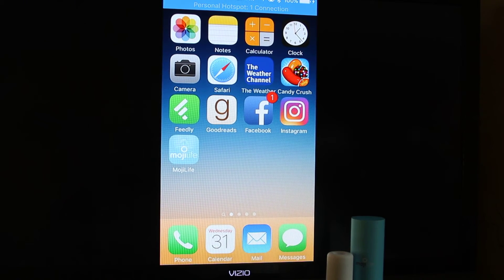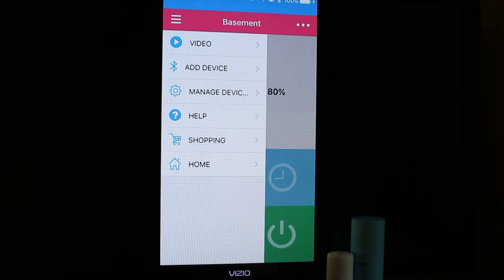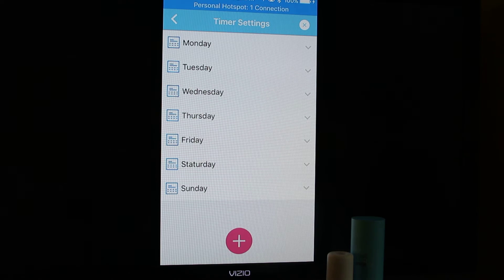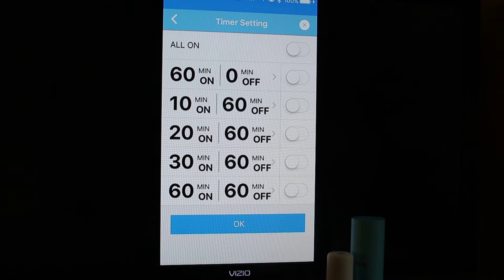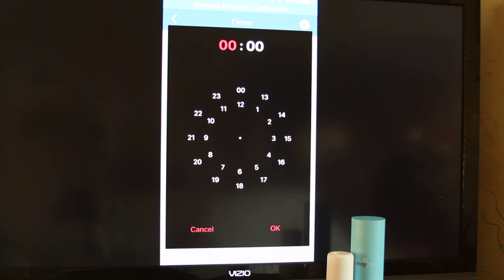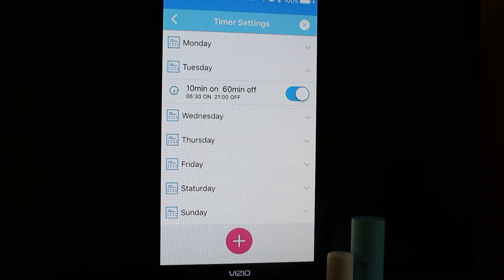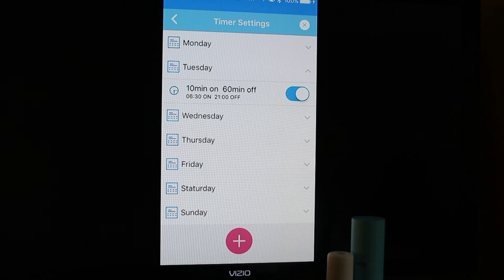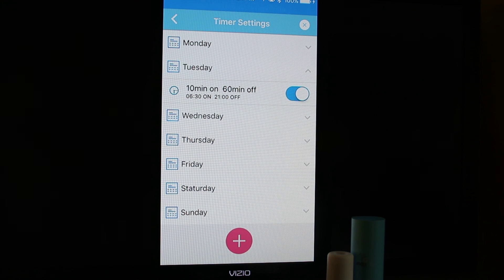Learn to program your AirMoji using the app.